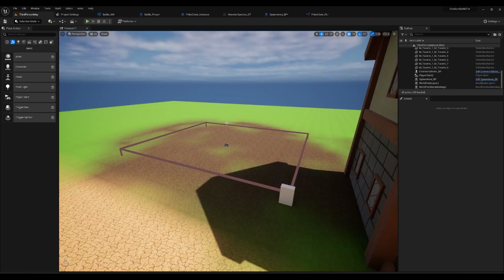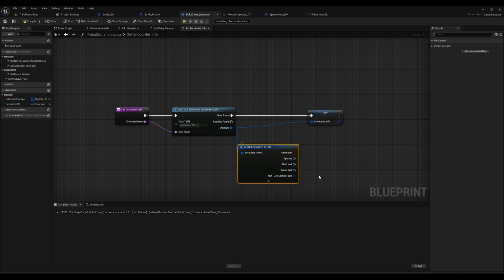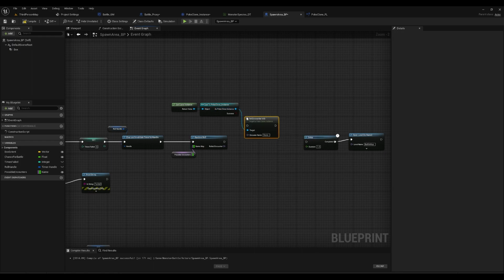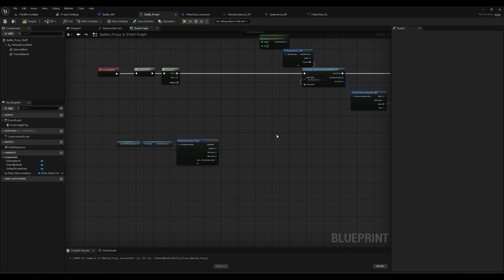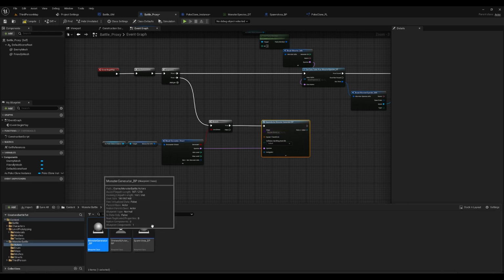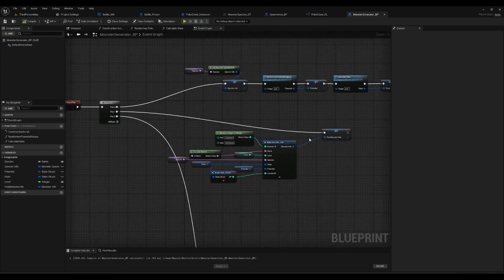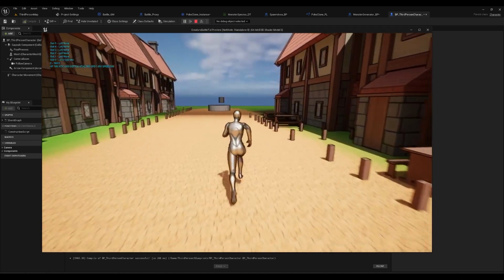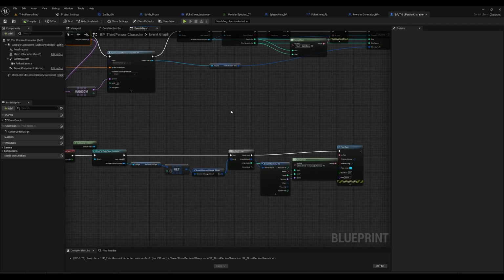UE5 PokeClone Tutorial - Part 7 - Working on Encounters (Part 2)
Finishing off the Encounters basics now, with actually spawning what the encounter is, as well as your first party monster in the battle map!

After this is the numbers game, where we look at stat calculation!